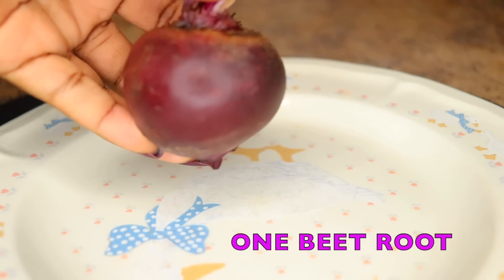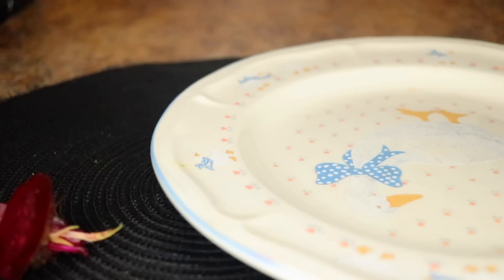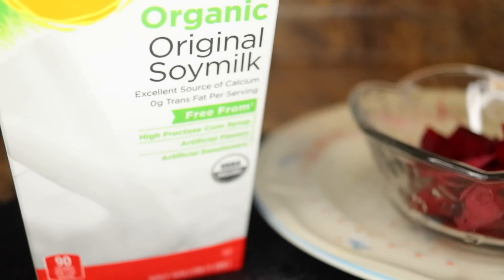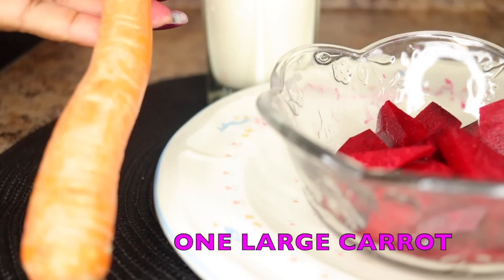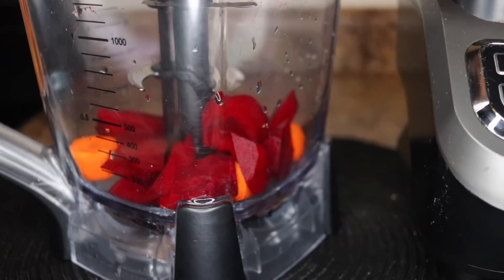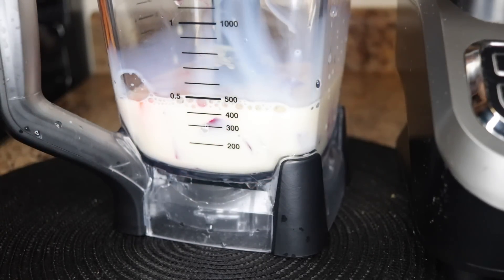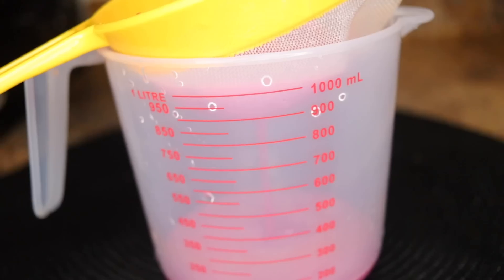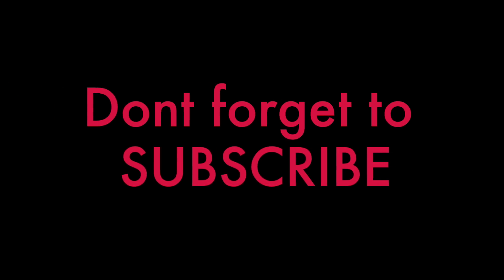this is how to gain healthy weight fast!!!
This is the best remedy to increase your Breast Size.the drink is made with phytogens rich food meaning plant estrogens.and estrogens are responsible for the growth of breast,Menses etc.ie it makes you become a women